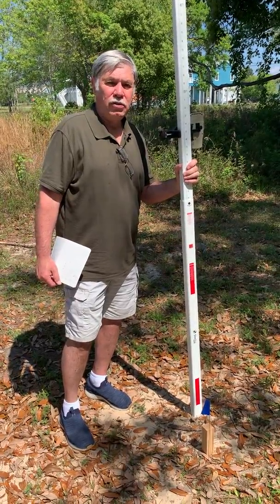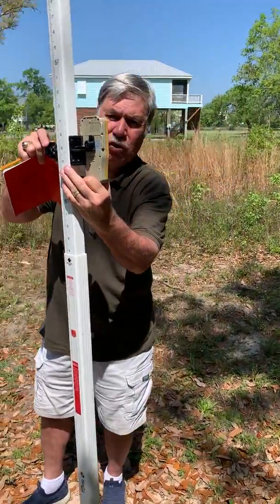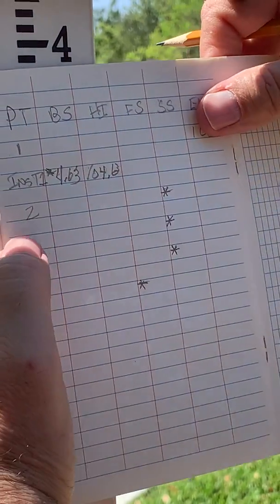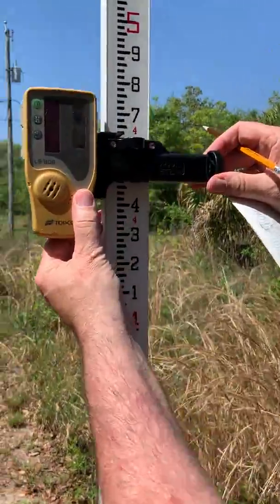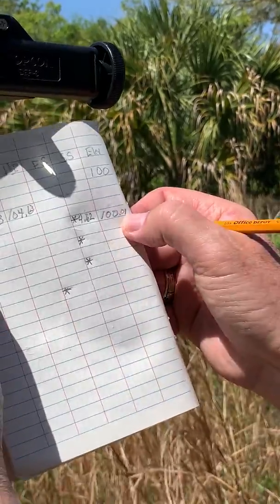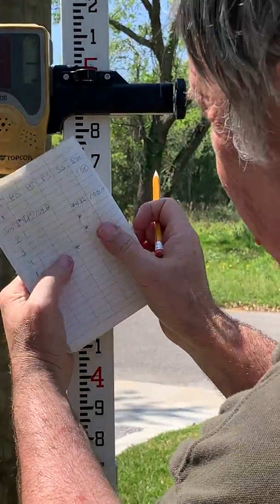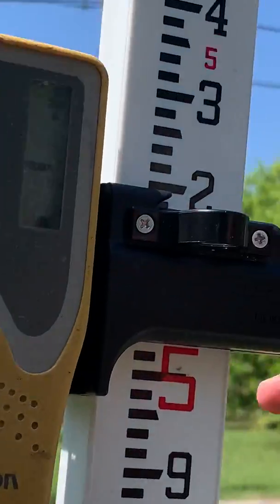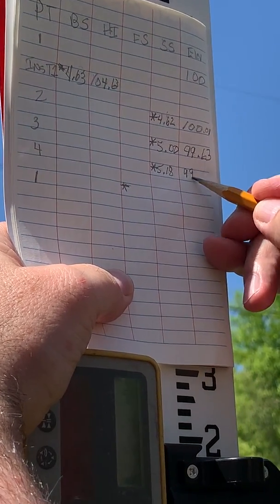LASER "LEVEL LOOP" video for LSU construction surveying class taught by Dr. Gabe Trahan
Instructional video to accompany CM2105 - construction surveying